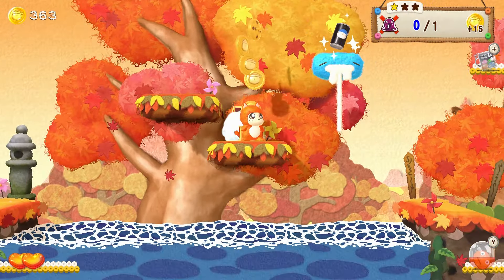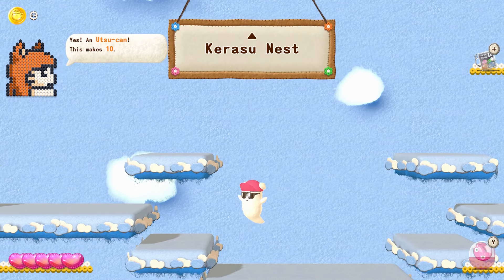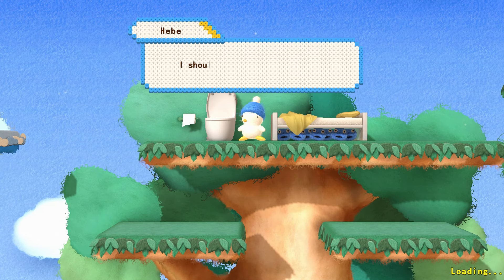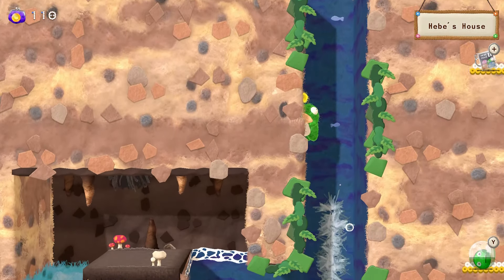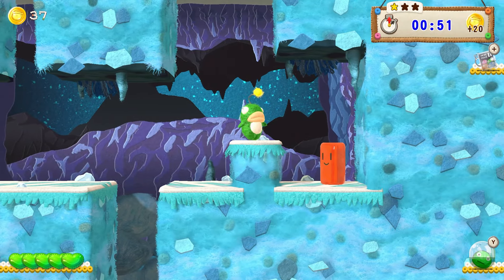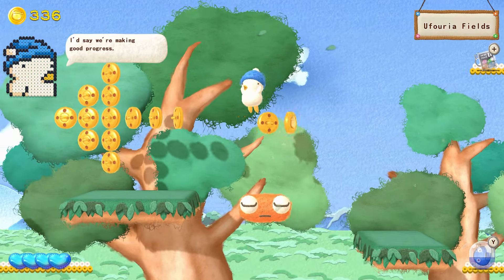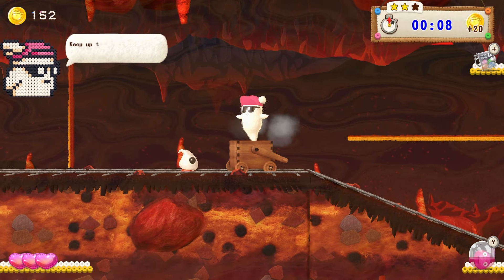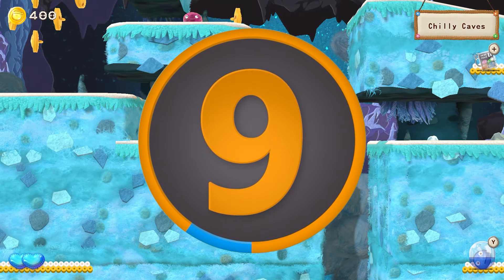Ufouria: The Saga 2 - A Proto-Metroidvania Reborn (Review)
Remember Ufouria? If you do, cool. If not, it's cool. You might not have heard of it because it never came out in America back in the day. Yep - it's one of those games. Anyway it was made by Sunsoft - they made some cool NES games and stuff. And now Sunsoft's back, baby. And they made a new Ufouria, that's kind of just a remake of the original? Sort of? But look at the pretty graphics. It's very nice. Here's a review. Thannnnnks.